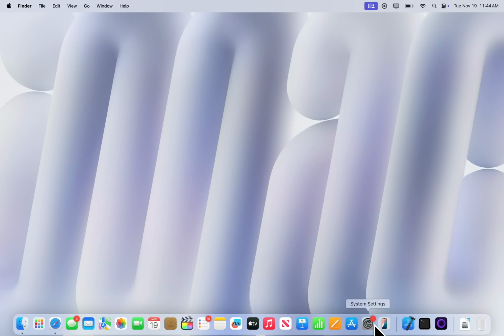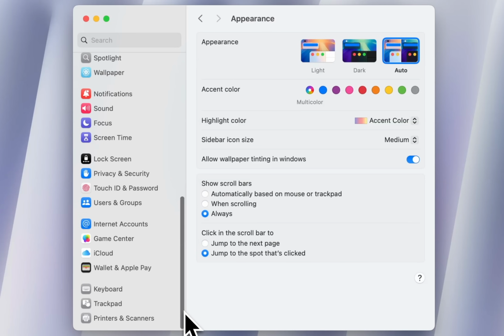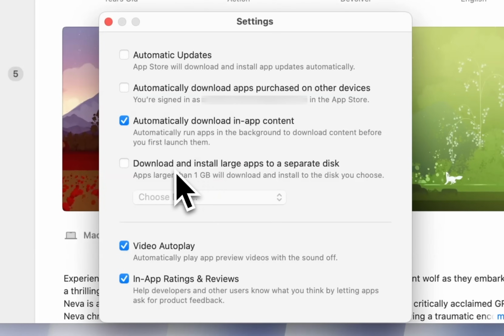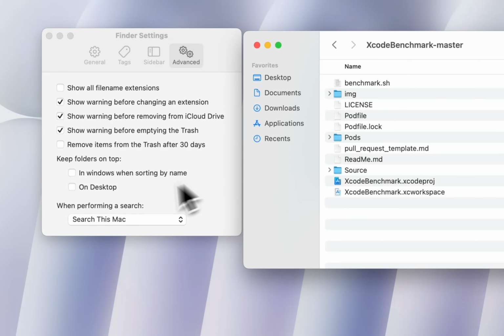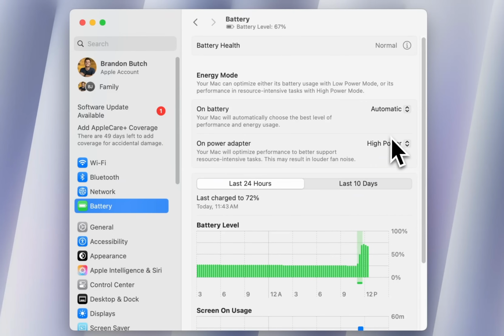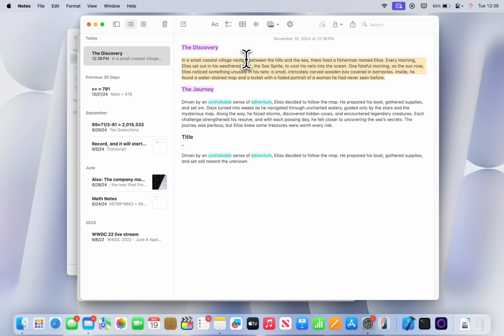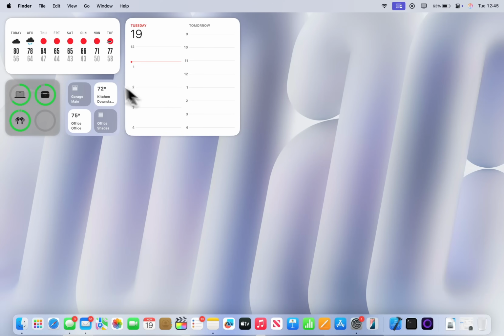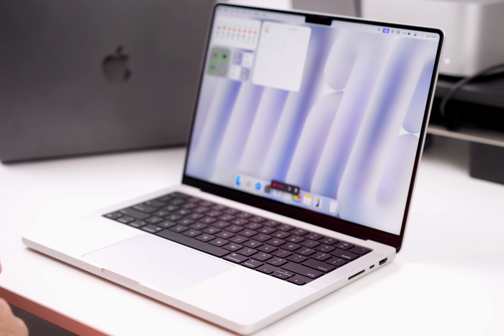M4 MacBook Pro - First 23 Things To Do! (Tips & Tricks)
2024 MacBook Pro M4, M4 Pro & M4 Max - First 23 Things To Do! | M4 MacBook Pro Tips & Tricks
➥ Try the new CleanMyMac for free for 7 days using my

Apple just launched the 2024 M4 MacBook Pro and if you want to get the most out of your machine, this video will help you get off to a strong start! We'll cover more than 23 tips, tricks, and just things you need to know about your brand new M4, M4 Pro, or M4 Max MacBook Pro. Enjoy!

*Chapters:*
0:00 M4 MacBook Pro tips!
0:13 Do this first on your M4 MacBook Pro
0:29 Tweak the MacBook’s Trackpad
1:05 One of my favorite “hidden” settings on M4 MacBook Pro
1:39 Window Tiling (aka Snapping)
2:07 But you might want to remove this
2:26 Pro tip for moving windows with keyboard shortcuts
2:57 Important Display settings
3:53 This is so annoying, I change this right away
4:20 This is a MUST for unlocking the Mac
4:31 Mirror your iPhone on Mac
5:11 iPhone notifications (different from mirroring)
5:57 A better version of Hot Corners
6:50 A great way to save storage on your Mac
7:23 Another great way to save space (sponsor)
8:37 How to Fix the #1 app you use on your Mac
9:50 Don’t forget to add this to the toolbar
10:25 More Fixing for Finder
11:09 Must Change Finder setting (it’s off by default)
11:59 How to make a Custom Recents Folder
13:08 Consider a Thunderbolt 5 SSD
13:47 Use this when you’re doing intensive tasks (High Power)
14:36 Battery in Menu Bar
15:02 Add this to the Battery Menu Bar (saves you time)
15:22 Clean it up while you’re at it
16:30 Apple Intelligence
17:53 Quicker way to use Writing Tools
18:20 Mail Smart Replies
18:32 Type to Siri
18:44 New Webcam features to try
19:21 DND (at least on my M4 MacBook Pro)
20:00 Clean desktop..here’s how
20:35 Fix your boring desktop (with Widgets!)
21:41 Dock was hideous, let’s fix it
23:14 Use Option to choose secret menu items
24:08 iCloud Drive
24:41 Learn any new tips?